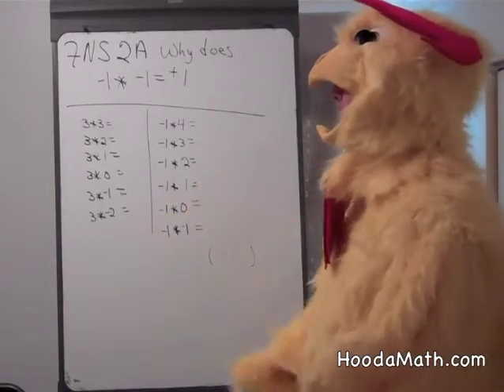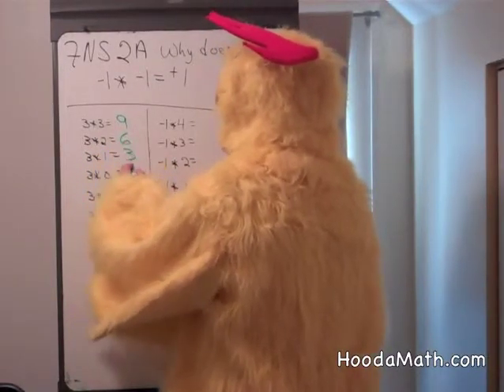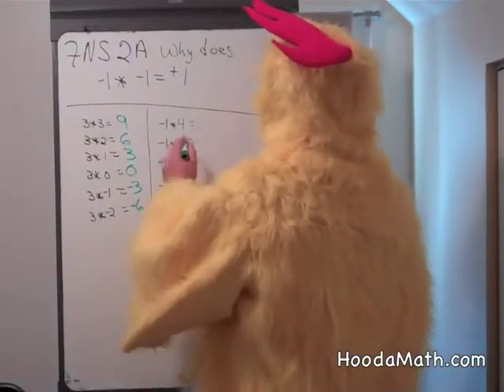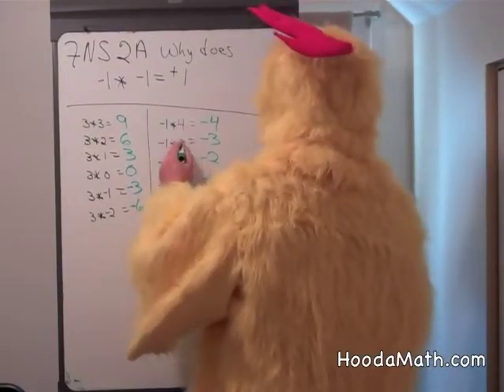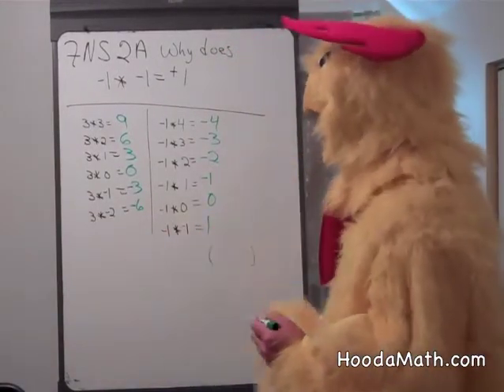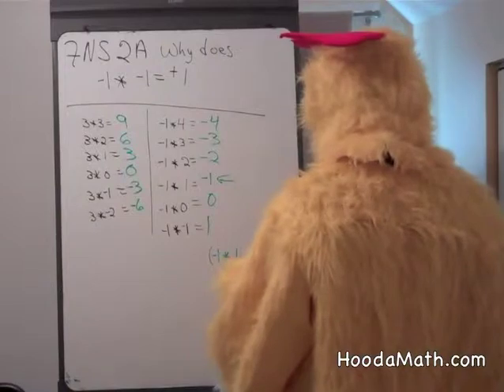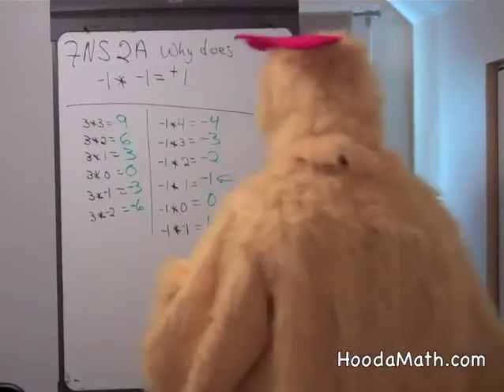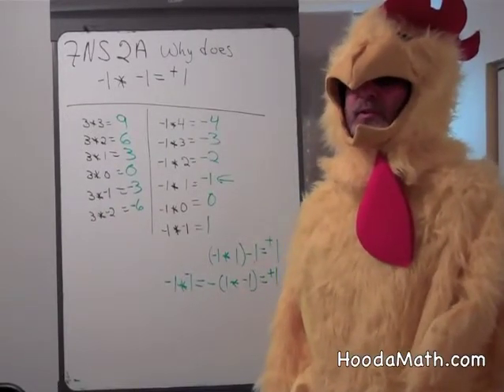Using Patterns to Develop the Product of a Negative times a Negative